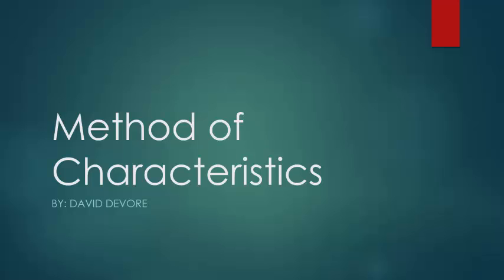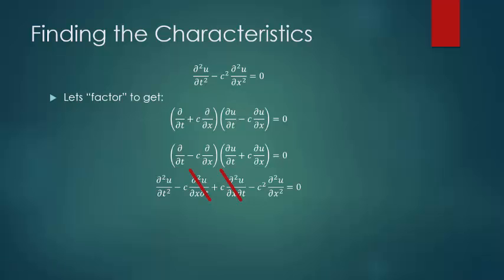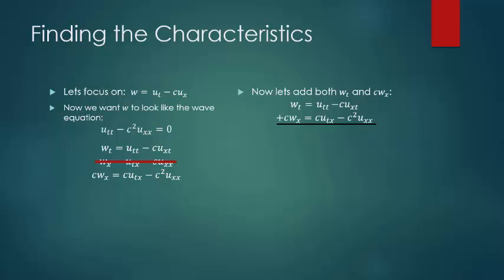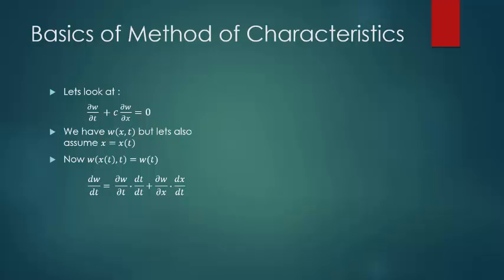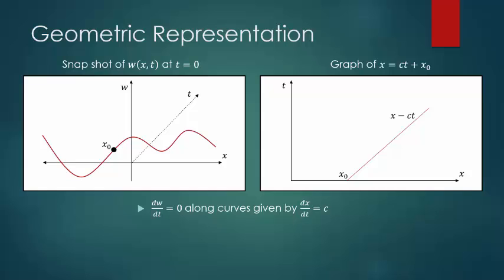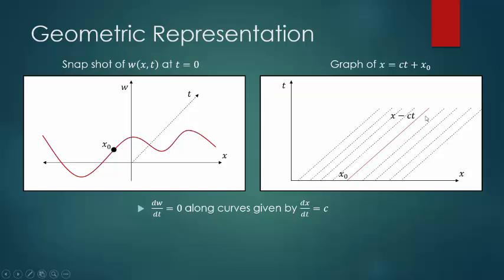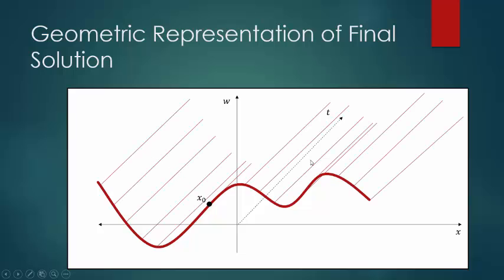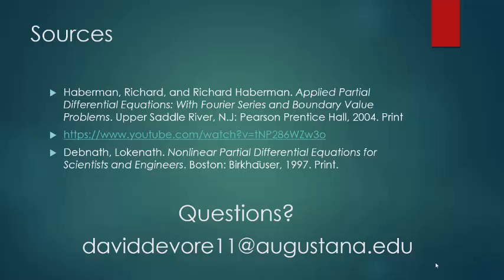The Method of Characteristics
A presentation by David Devore from Augustana College in May 2015.